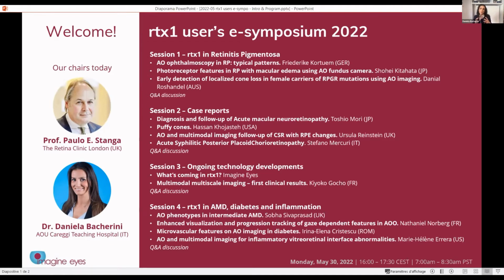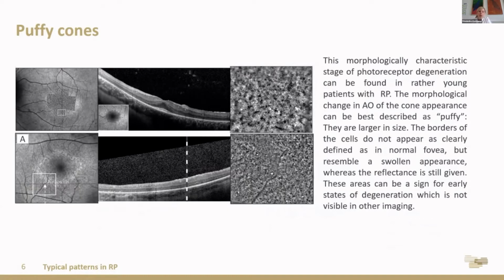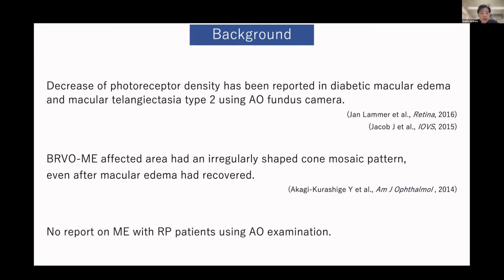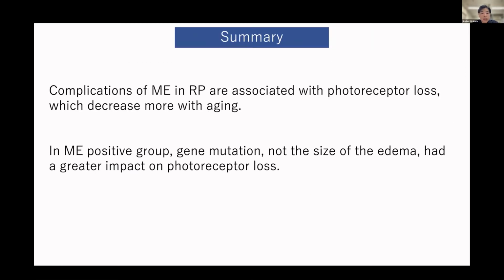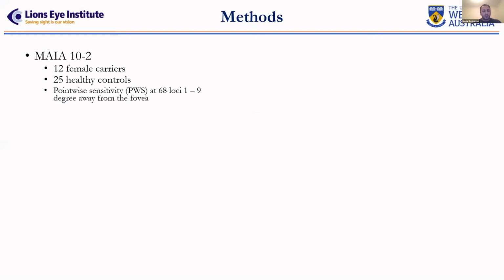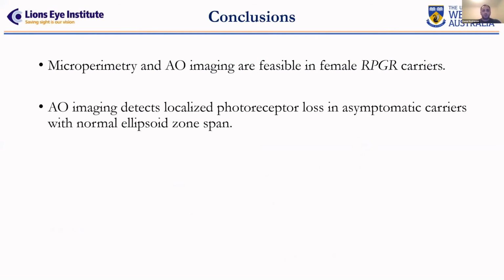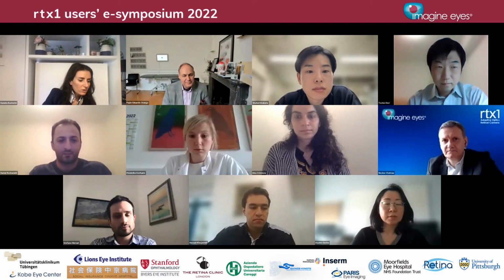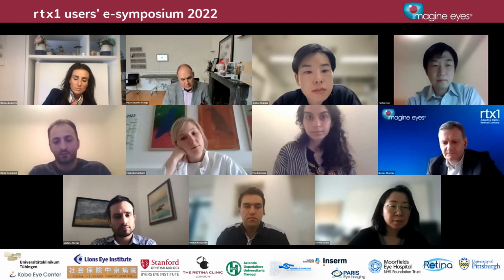rtx1 users e-symposium 2022 - session 1/4 replay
rtx1 users’ e-symposium 2022
Chaired by: Prof. Paulo E. Stanga from the Retinal Clincial London, and Dr. Daniela Bacherini from AOU Careggi Teaching Hospital in Florence.

Recording of Session 1/4

Event summary: In a 90min meeting, users of Imagine Eyes’ adaptive optics (AO) technology shared about their experience with cellular and microvascular retinal imaging in clinical settings. 13 participants presented recent progress made with rtx1 AO cameras – results of clincial studies and case reports – as well as an update on ongoing technology developments at Imagine Eyes.